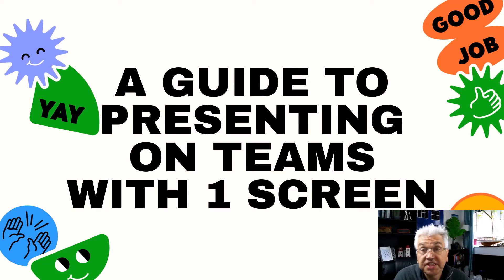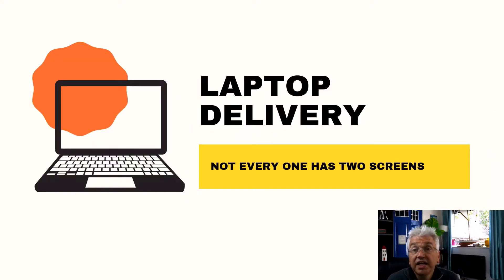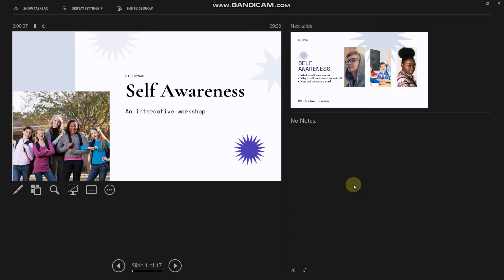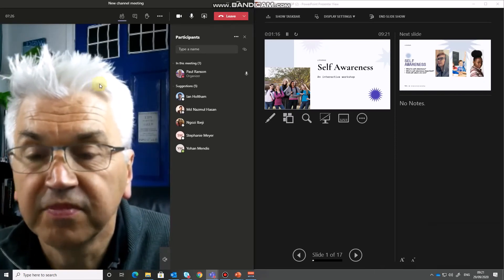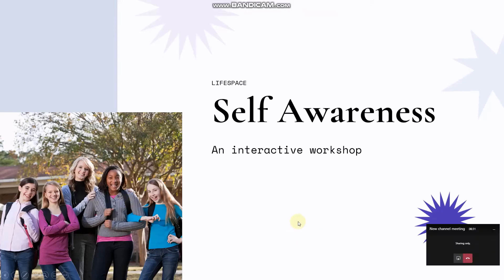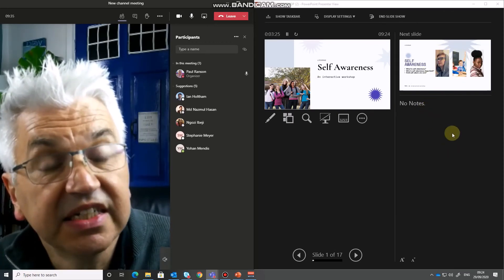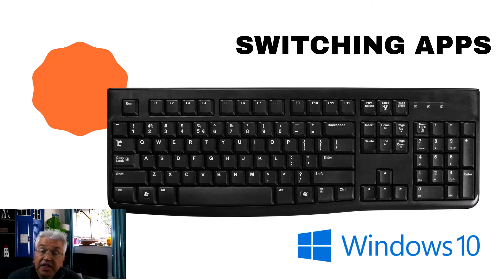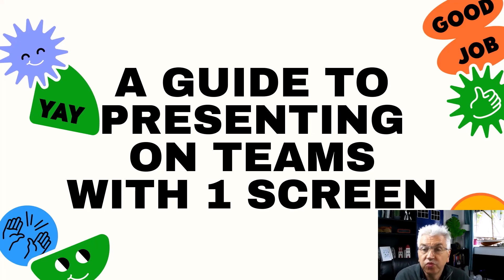Presenting a PowerPoint with Teams on a laptop without a second screen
many lecture staff now use Teams to present to their class. Bizarrely teams are not so well integrated with the presenter view of PowerPoint, so if you want to see your notes and still see your audience, it can be a bit of a hassle particularly if you are only using a laptop. Here I show how to present PowerPoint over teams while still seeing the audience reaction and what you are presenting.